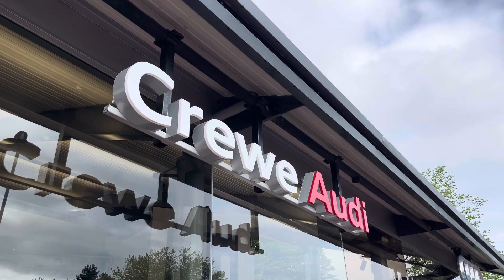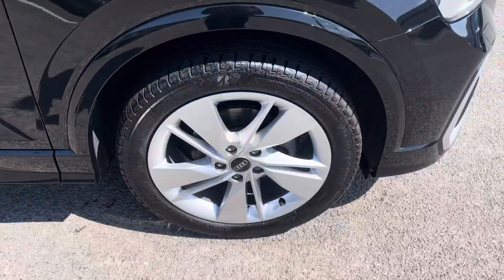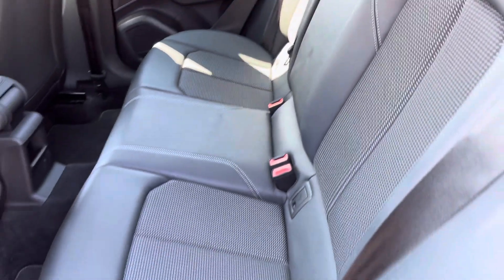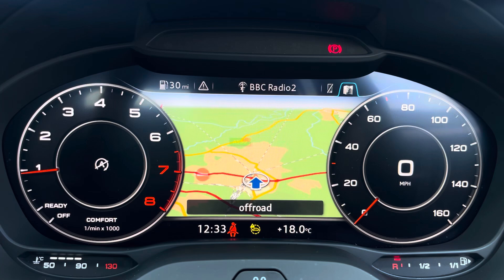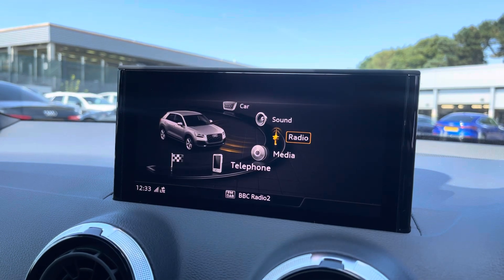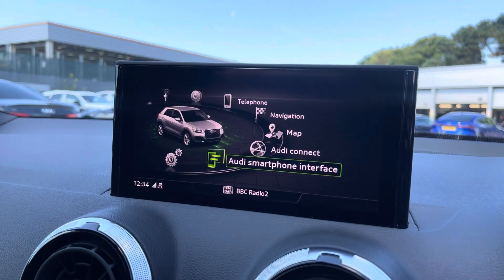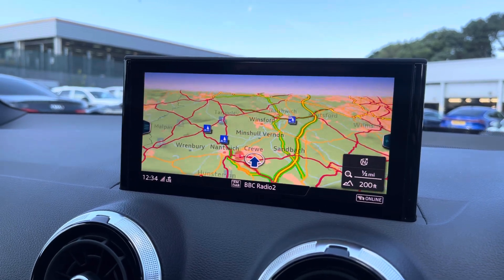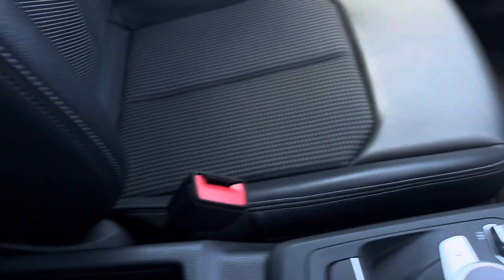Approved Used - Audi Q2 S line 35 TFSI 150 PS 6-speed 1.5 5dr - Crewe Audi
Audi Q2 S line 35 TFSI 150 PS 6-speed 1.5 5dr

Registration : LR72 VYF
Fuel : Petrol
Transmission : Manual
Mileage : 19,267
Colour : Mythos Black